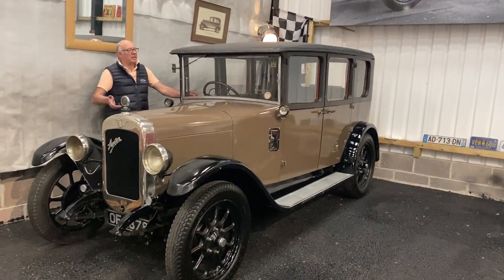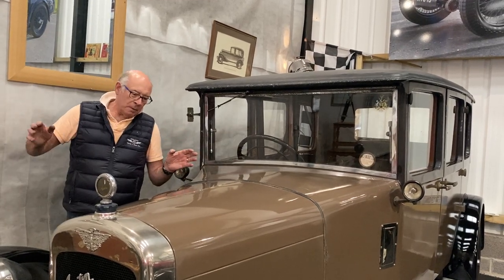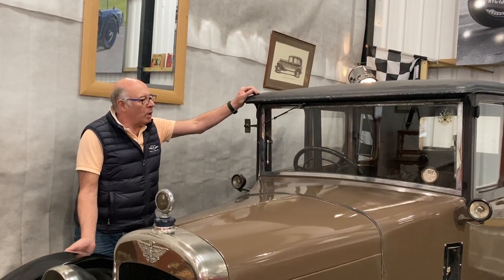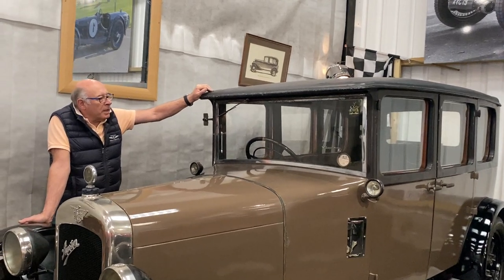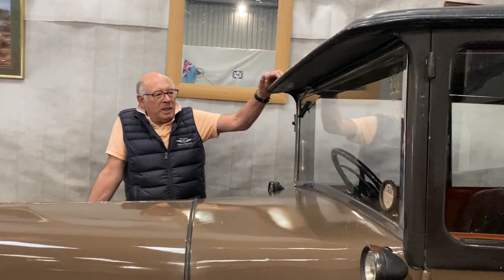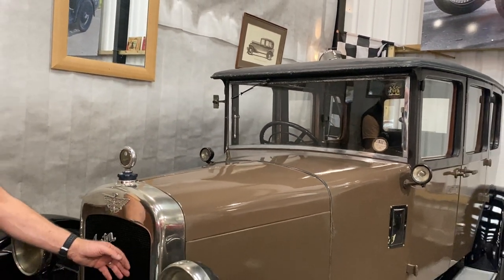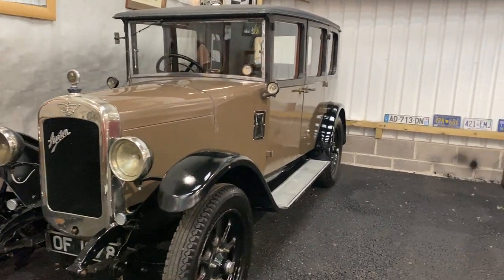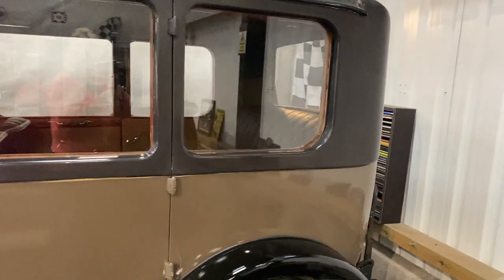1929 Austin 12/4 Burnham - offered for Sale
Just arrived at The Garage and awaiting preparation.

1929 Austin Heavy 12/4 Burnham

For many years the Austin 12/4 has been a cornerstone of the Vintage Car movement. Well built, unfailingly reliable and very pleasant to drive, these cars have always been revered.

A particularly original example of the ever-popular Austin 12/4, this car was supplied new by George Heath Ltd of Birmingham and registered on 2nd July 1929.

There is a list of subsequent owners which follows the car’s life right up to the present day - something that is often unknown after so long. This car would appear to have never been restored, merely maintained over the years, which is testimony to the enduring strength and reliability of this model.

For safety on today’s roads, flashing indications have been added and this, together with the fitment of a period coil ignition conversion, are the only deviations from the original specification.

The engine pulls strongly and shows the correct oil pressure. During the present ownership the car has been used regularly, proving to be very reliable. The radiator has been replaced in the recent past.

Included on file are the original Driver’s Handbook, Spare Parts List and Schedule of Repair Charges. There are also a number of bills and previous MOT Certificates. Also supplied are two door keys - the doors still lock securely after 91 years.  Within the paperwork is a Buff RF60 Log Book dating back to 1942.  There is also a luggage rack, essential for touring.

In summary, a charming and honest Vintage Austin showing evidence of a long life well lived, she does have room for some sympathetic cosmetic improvement, but is ‘on the button’ and ready for many more years of travel and enjoyment.

The Vintage Austin Register provides an excellent spares service and the opportunity to participate in a variety of events.

Here are a few photos as she arrives today, prior to preparation.  More photographs will be taken when she is looking her best.

Proud to find new custodians for our Motoring Heritage